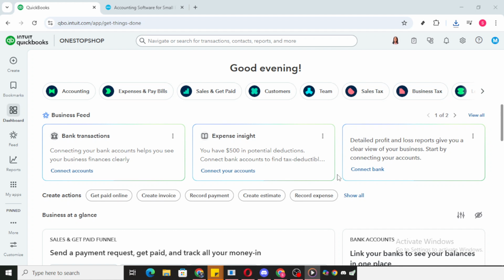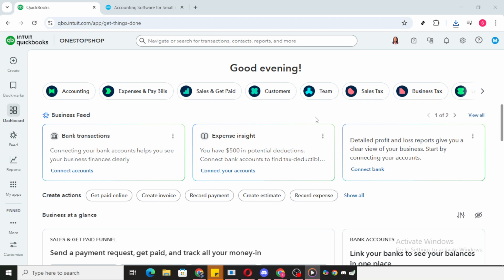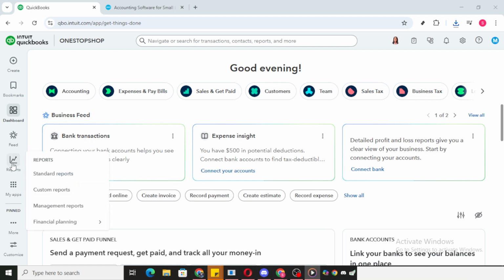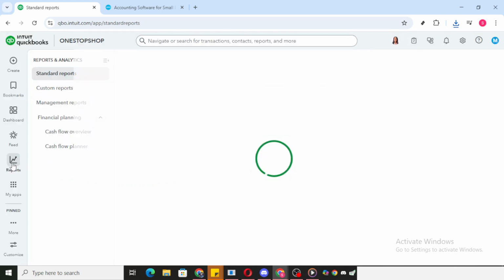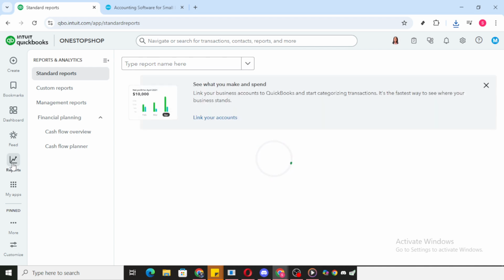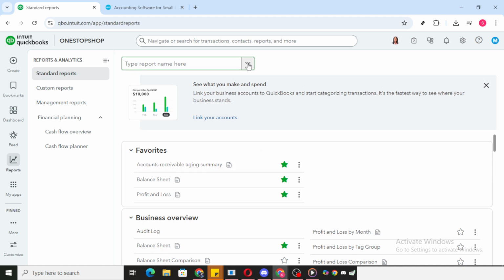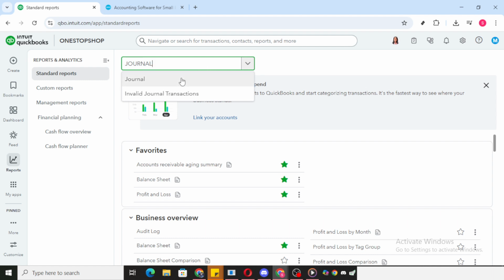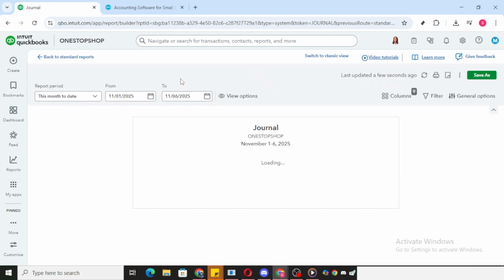How to delete a journal entry QuickBooks Online (full guide)